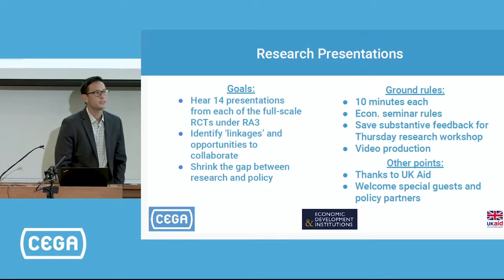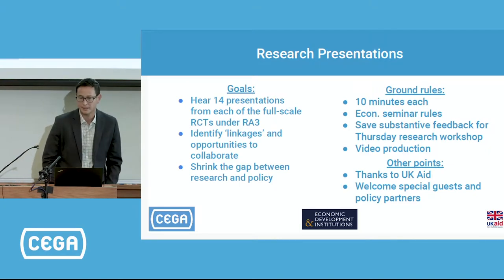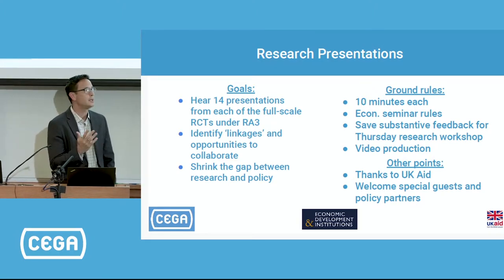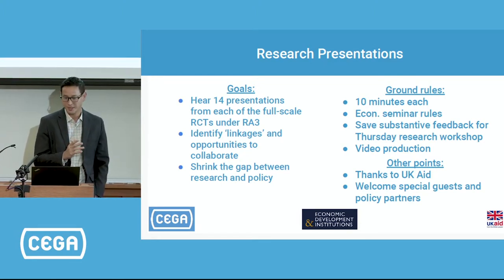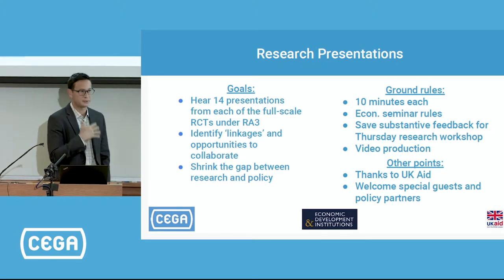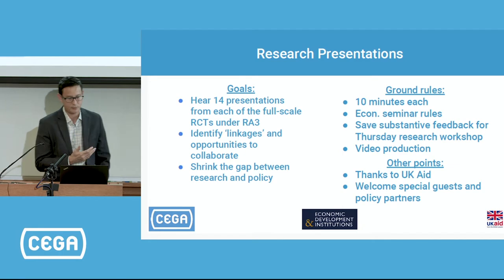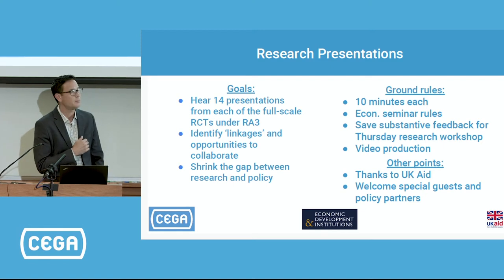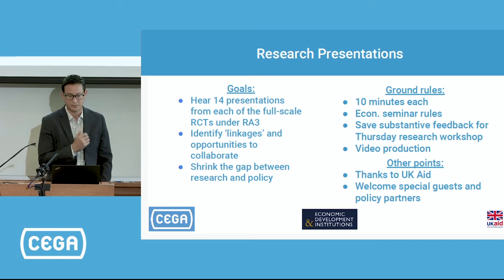Event: "Sharing Solutions" – Introduction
Fedrico Finan, Associate Professor of Economics and Business at UC-Berkeley, introduces the EDI convening conference titled, "Sharing Strategies, Sharing Solutions: A Policy Institute for Innovations in Public Services."

The main goals of the event are to identify ways in which the EDI studies relate to one another and to create opportunities to work together. With members of the policy world also participating in the event, the presentations aim to shrink the gap between policy and research.